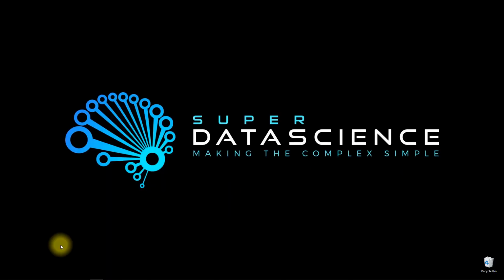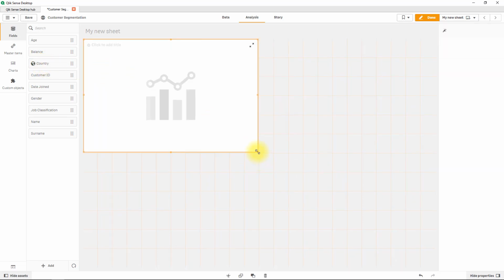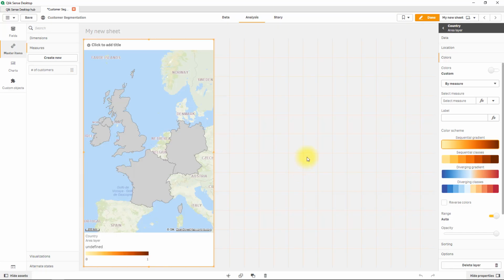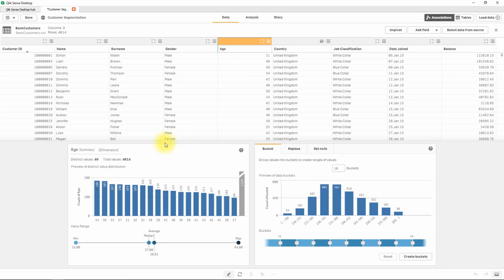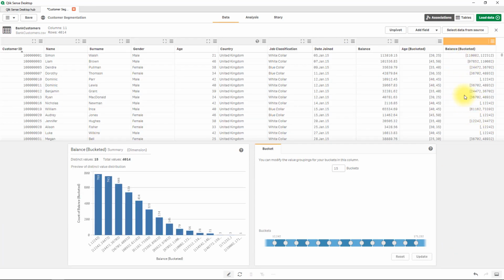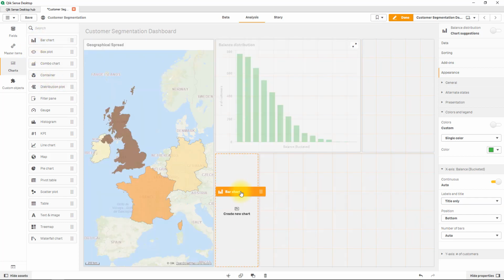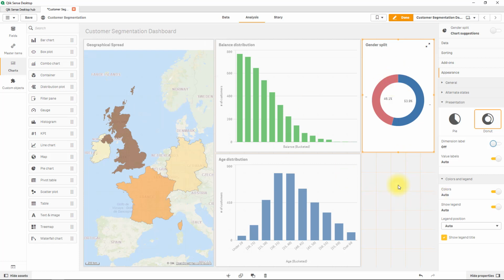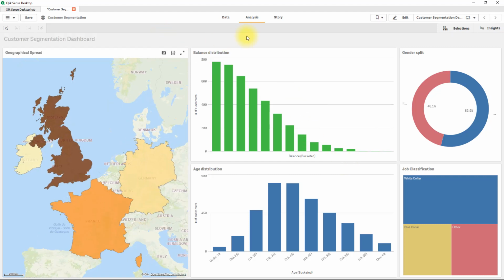Qlik Sense Masterclass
Join us for this Qlik Sense Master Class where you will learn how to create a fully functional and interactive Qlik Sense dashboard in less than 10 minutes! We start by connecting to the data, creating different chart types and customise them before putting it all together into a piece of art!